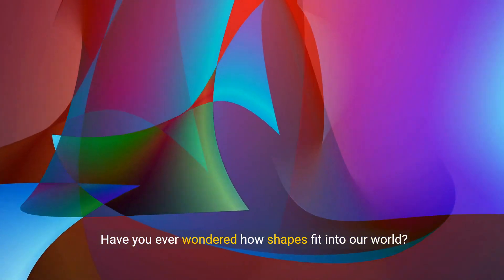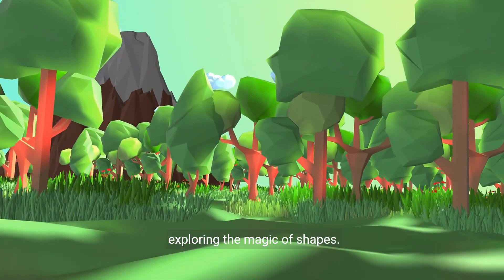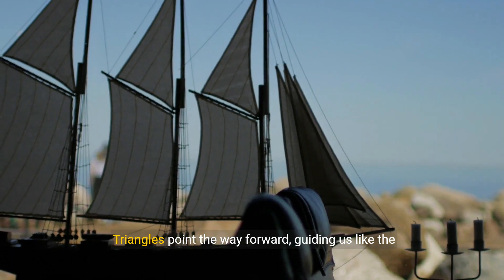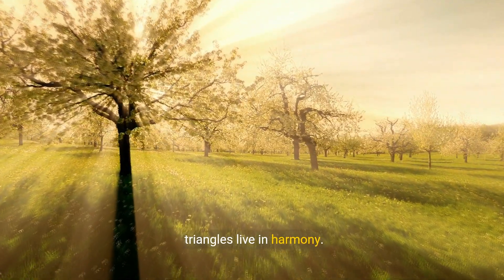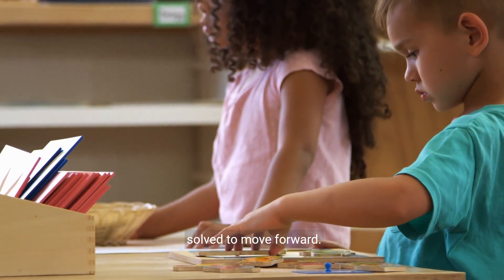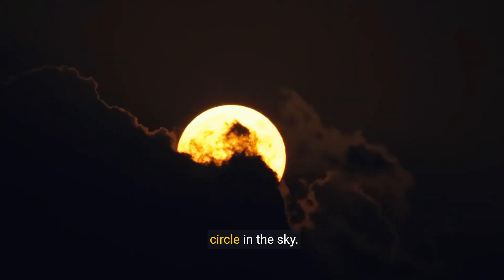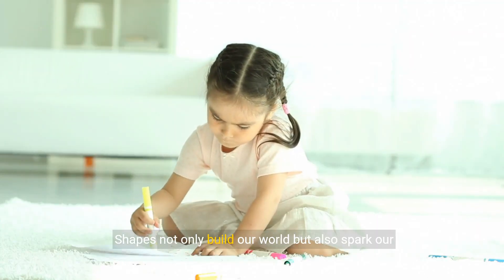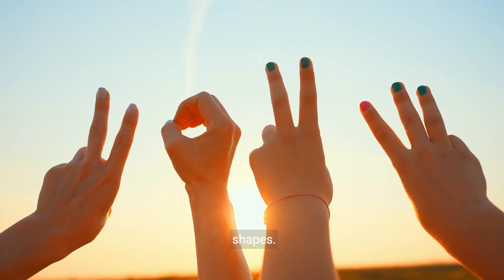Shape Adventures - A Fun Geometry Journey for Kids (2 Minutes)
Welcome to Shape Adventures, a fun and exciting geometry journey designed specifically for kids! In this interactive video, we will embark on a thrilling adventure through the world of shapes, where learning becomes an enjoyable experience.

Join us as we explore the fascinating realm of geometry, where we will discover different shapes, their properties, and how they exist in our everyday lives. From squares and circles to triangles and rectangles, we will uncover the secrets behind these geometric wonders.

Whether you're a parent, teacher, or a young learner eager to embark on a geometry journey, join us in Shape Adventures and let's explore the wonderful world of shapes together! Get ready for a fun-filled adventure that will shape young minds for a lifetime.